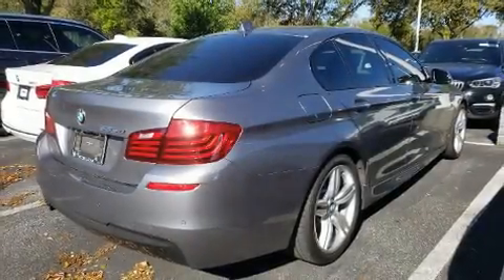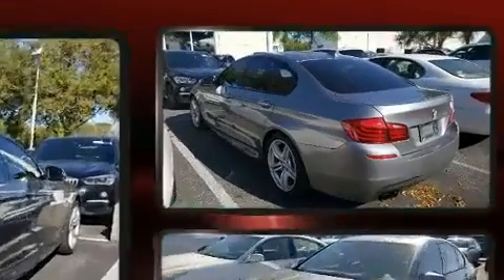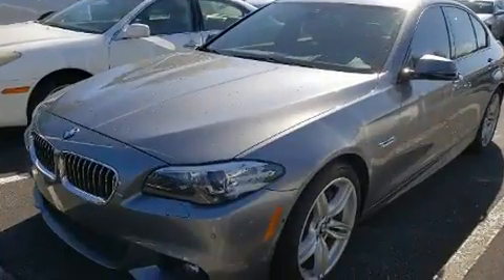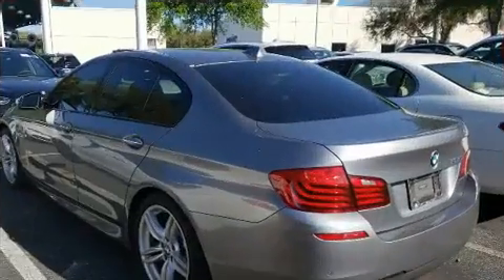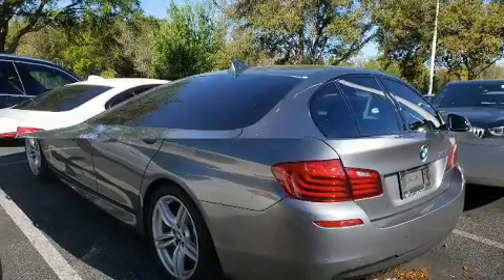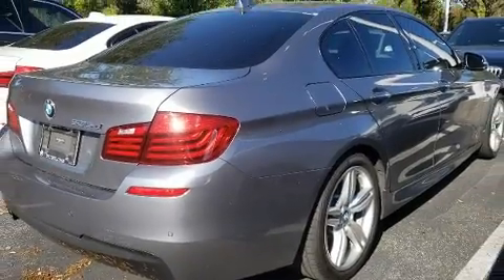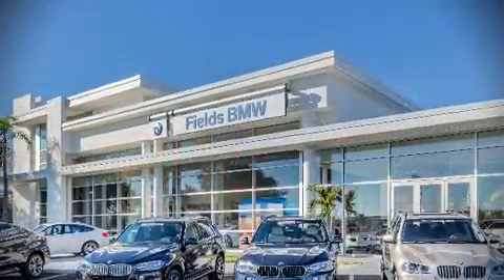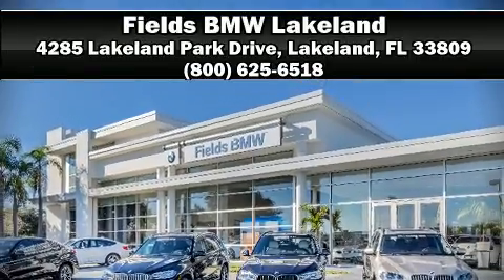2016 BMW 5 Series 535d in Lakeland, FL 33809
This 4 door, 5 passenger sedan still has fewer than 60,000 miles! Performance and efficiency are both prioritized thanks to the refined 6 cylinder engine, and for added security, dynamic Stability Control supplements the drivetrain. The engine breathes better thanks to a turbocharger, improving both performance and economy. BMW prioritized practicality, efficiency, and style by including: front and rear reading lights, speed sensitive wipers, power front seats, automatic temperature control, remote keyless entry, cruise control, and much more. With high intensity discharge headlights illuminating your path, you'll always appreciate maximum visibility. For drivers who enjoy the natural environment, a power moon roof allows an infusion of fresh air. With side curtain airbags supplementing the rest of the safety network, you can be assured that you and your passengers will experience top-tier protection. A Carfax history report indicates just one previous owner. We pride ourselves in consistently exceeding our customer's expectations. Please don't hesitate to give us a call.